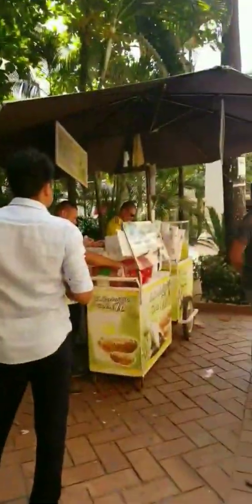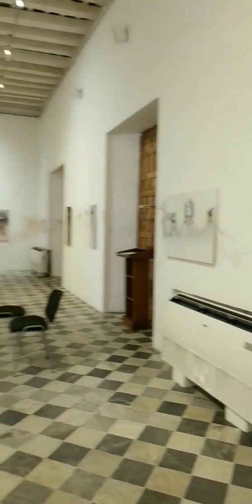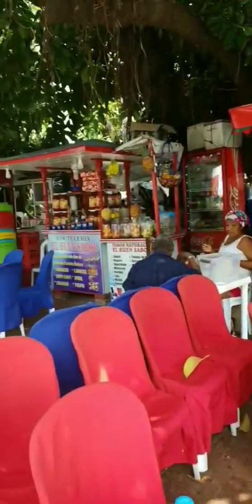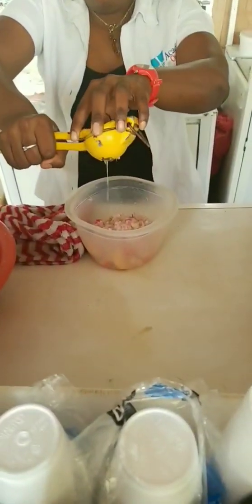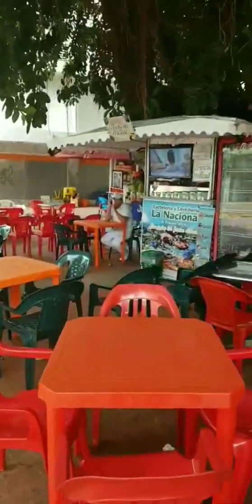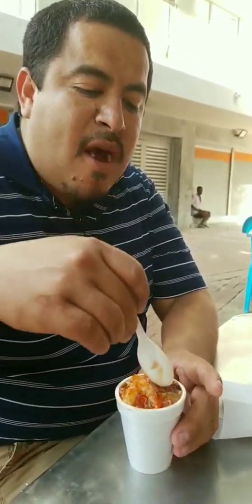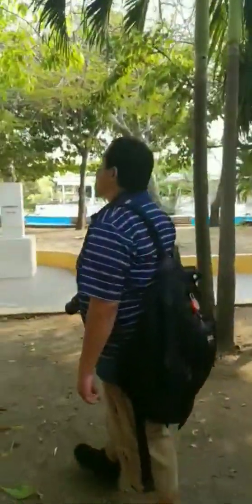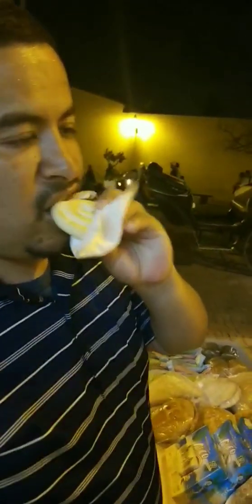Colombia - Cartagena (Day 17)